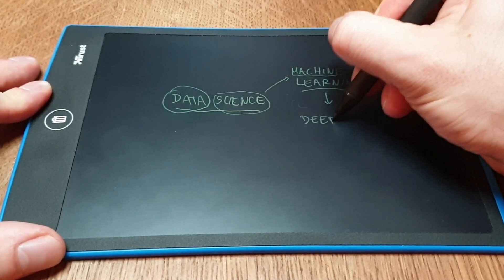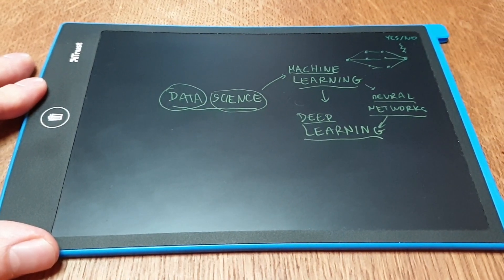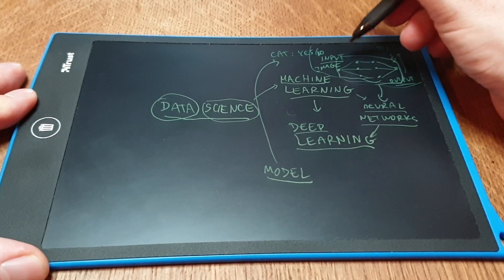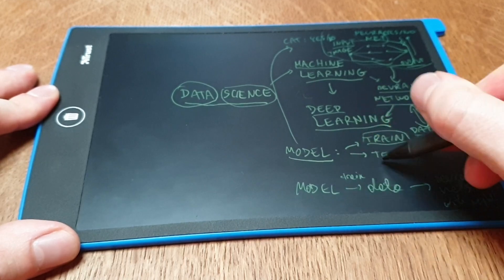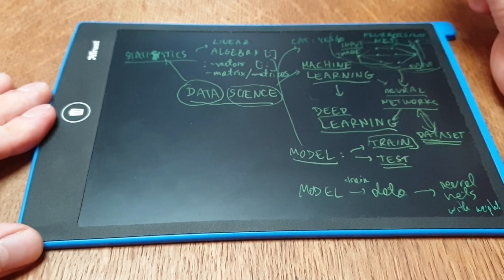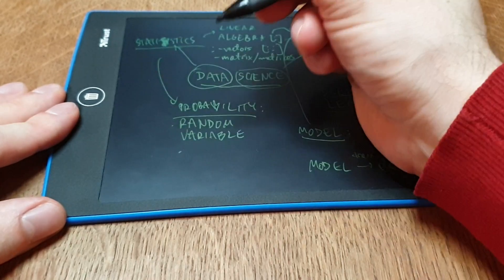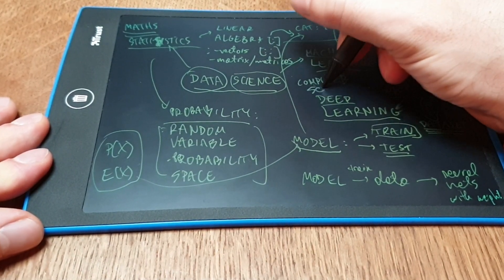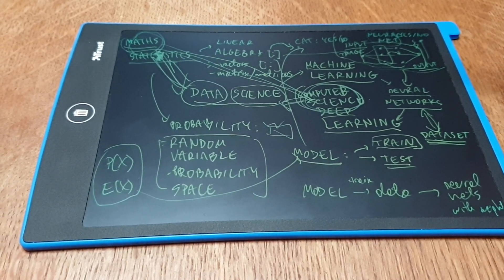Data Science Vocabulary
Basic Data Science Vocabulary to learn in 2020.